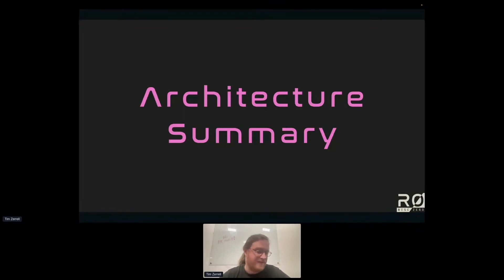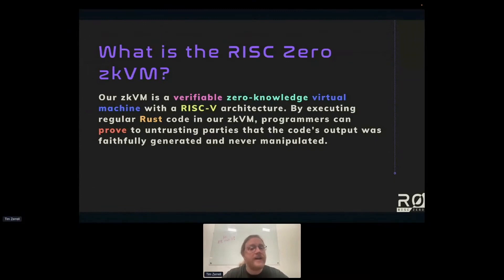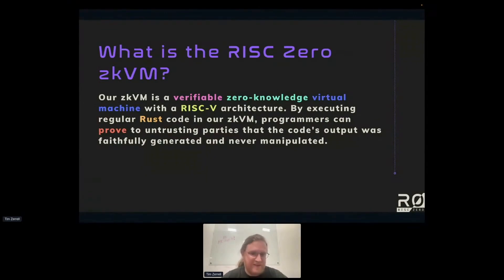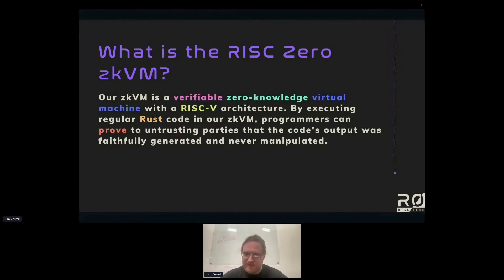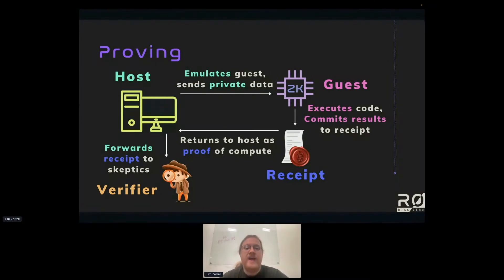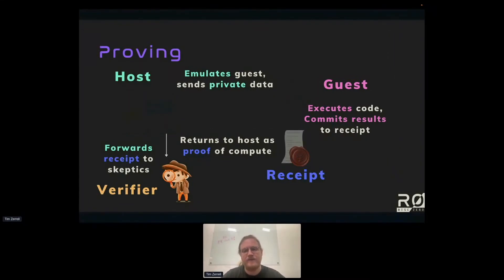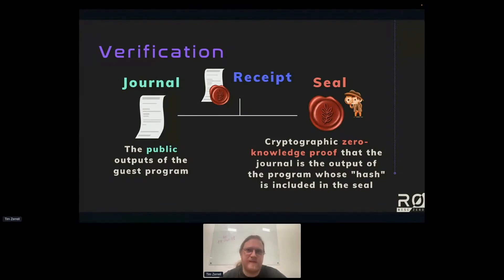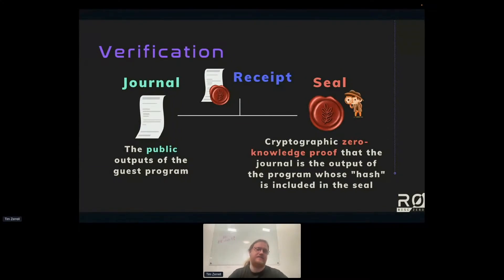ZK Hack III - 2 What is the RISC Zero zkVM